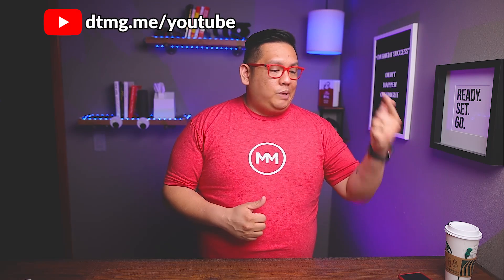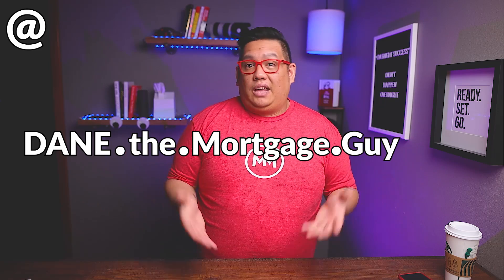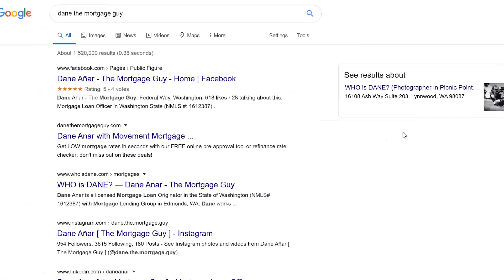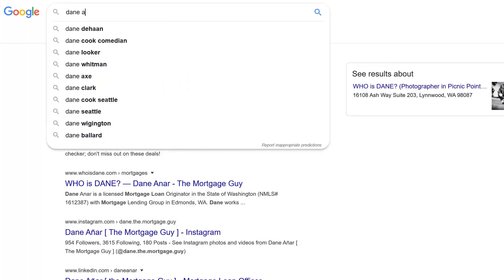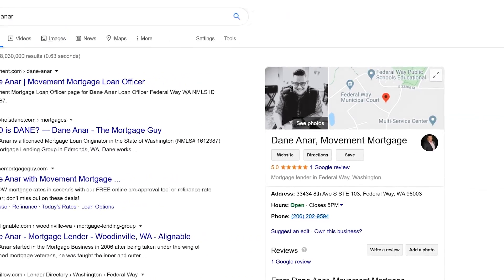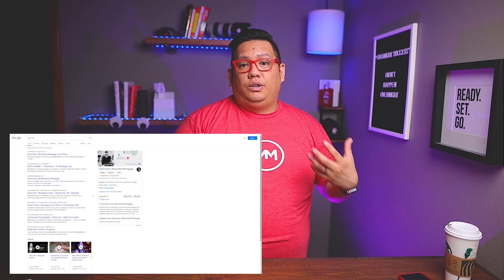Points, Discounts, Credits --- what does it all mean?! /// 3 Minute Thursday's, #5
If you've ever looked in mortgages, or even anything financial related, you've maybe heard these terms while in conversation.  You've probably heard the terms bips tossed around a bunch and I'm here to tell you what they're all about.

Dane Añar
Mortgage Loan Officer | NMLS: #1612387
DANEtheMortgageGuy.com | @dane.the.mortgage.guy [ IG / FB / YT ]

33434 8th Ave S, Suite 103, Federal Way, WA 98003